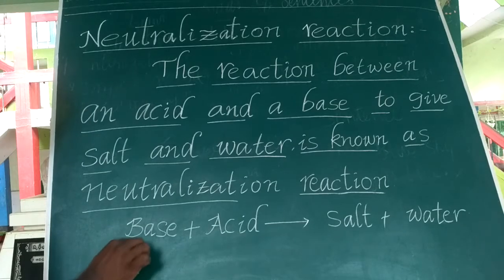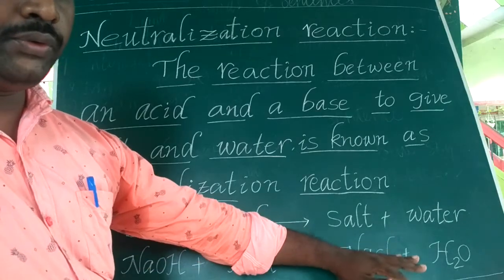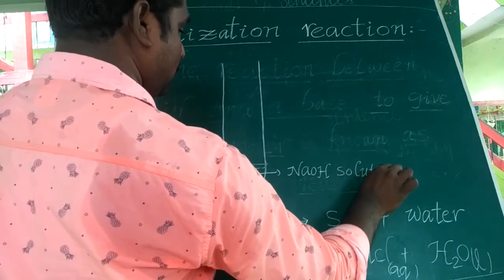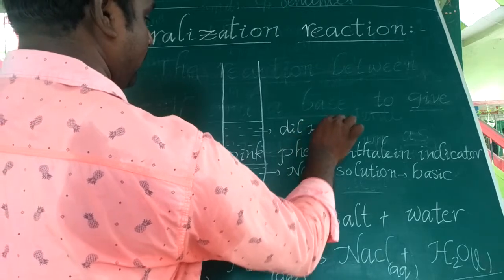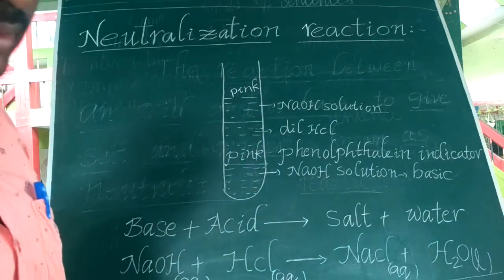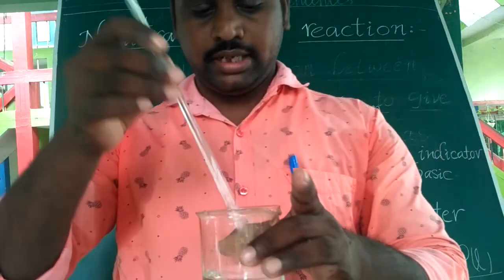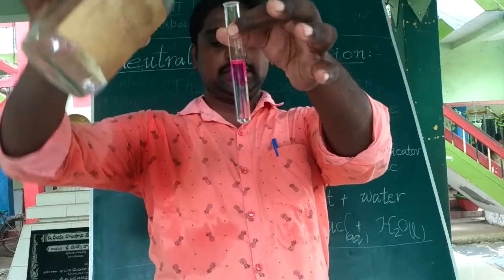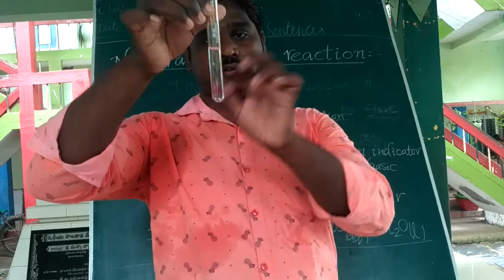10th Physical Science - Neutralization reaction - 21.08.2020